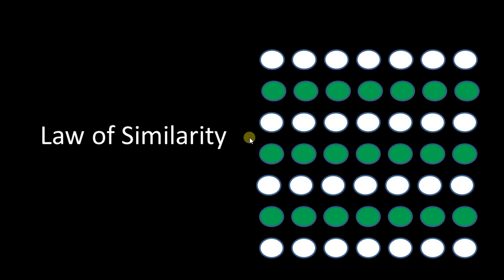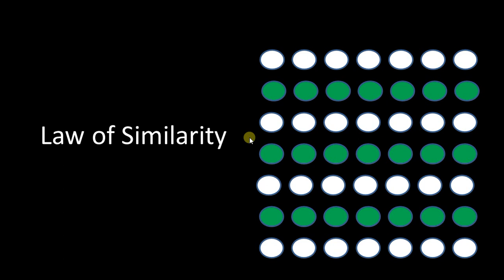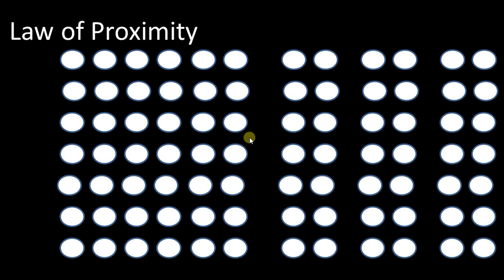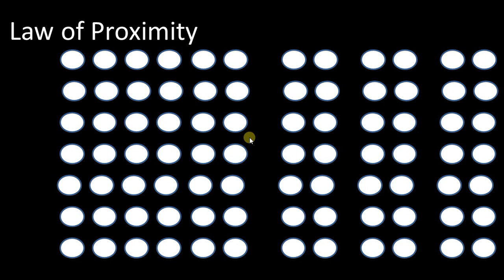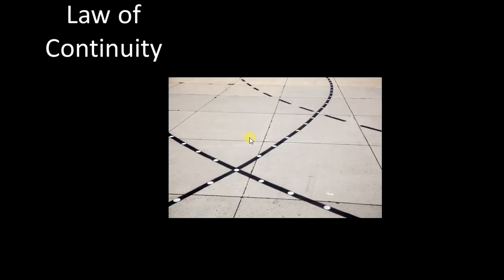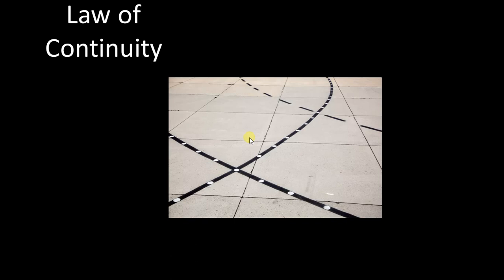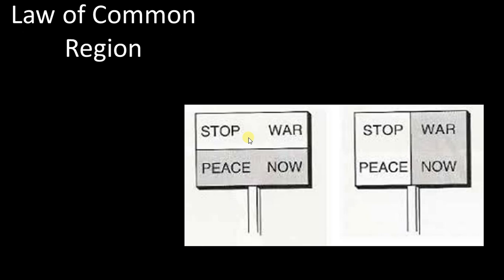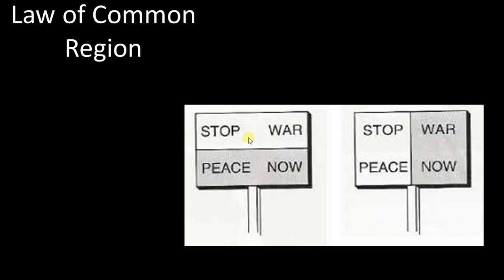Gestalt laws of Perceptual Organization